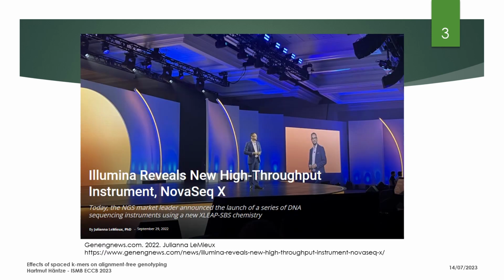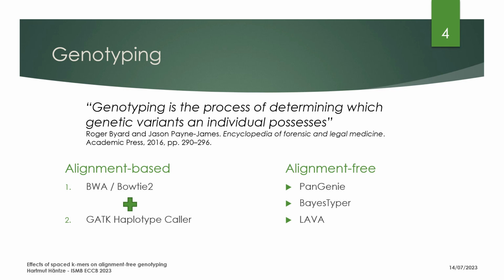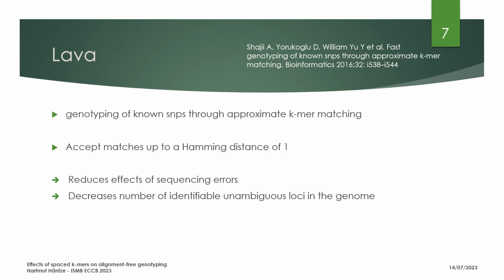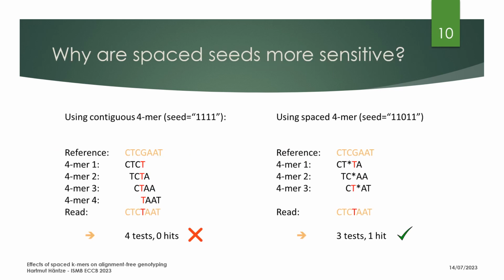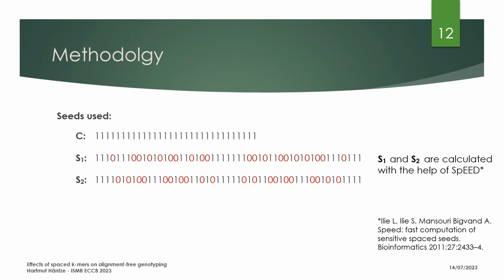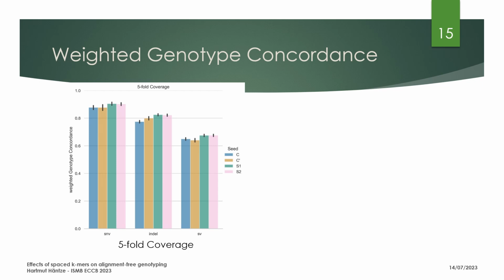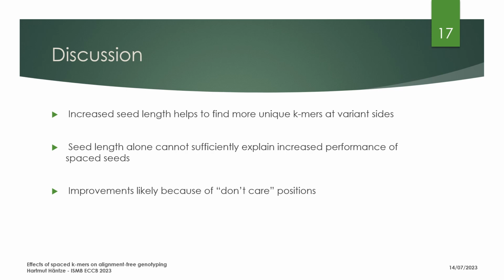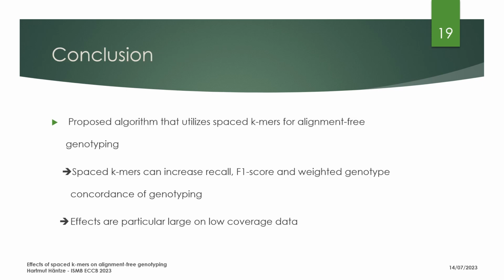Effects of Spaced k-mers on Alignment-Free Genotyping - Hartmut Häntze - HiTSeq - ISMB/ECCB 2023